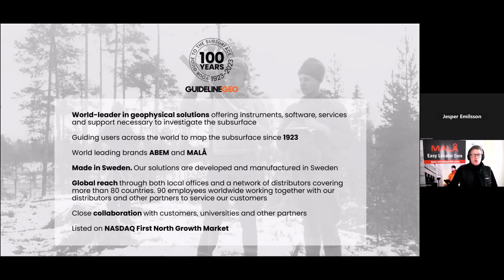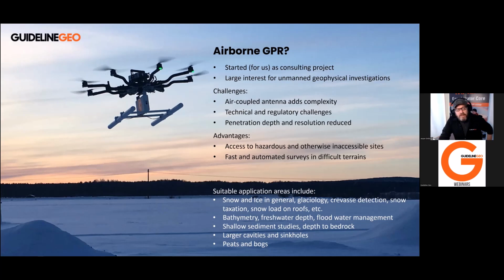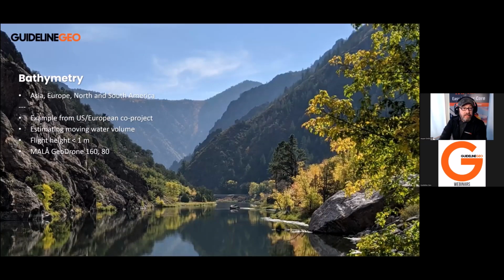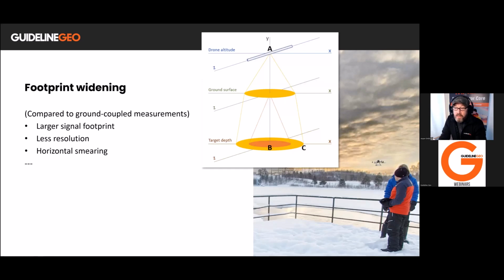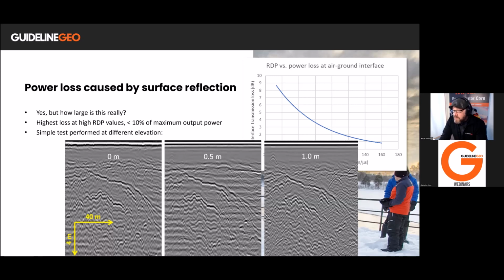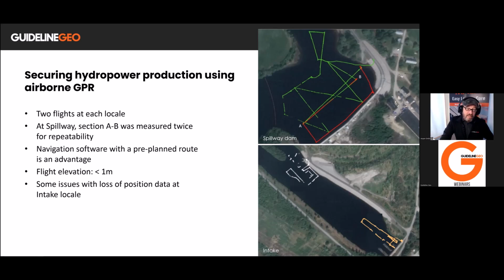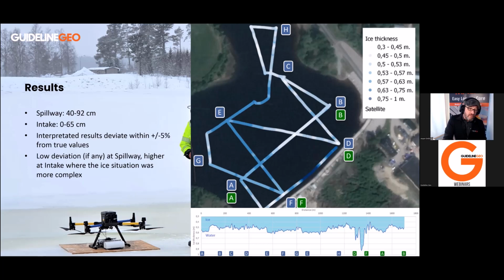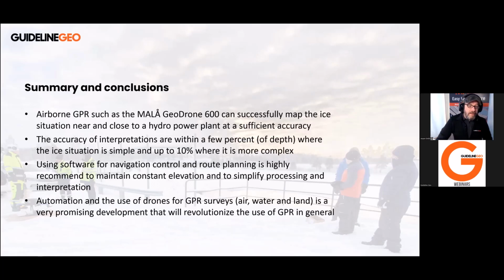The MALÅ GeoDrone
The webinar is dedicated to drone-based GPR. The content is based on a recently published article in the journal First Break. The presentation will provide an introduction to possibilities and challenges with airborne GPR measurements in general, but also look at a selection of projects where the MALÅ GeoDrone solution has successfully been used for different applications.

First broadcast: 16th March 2023